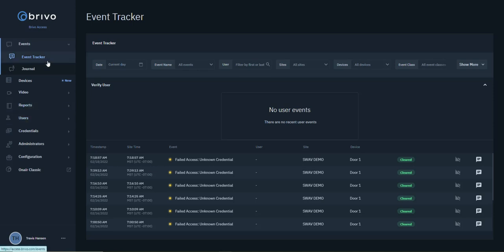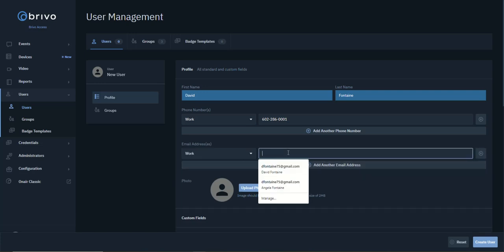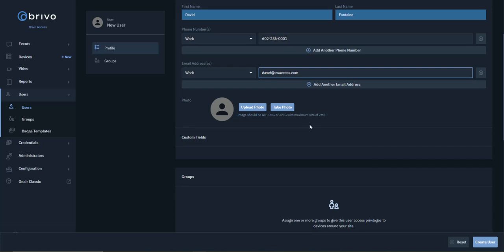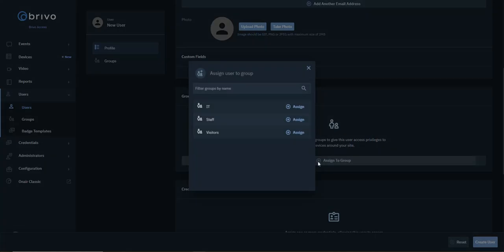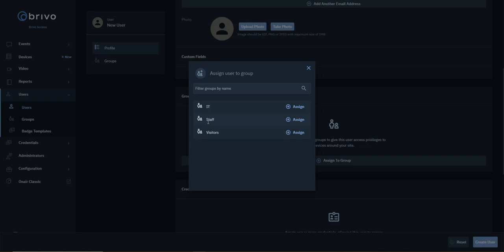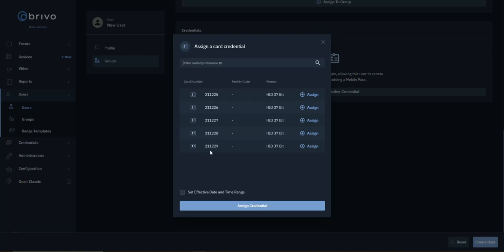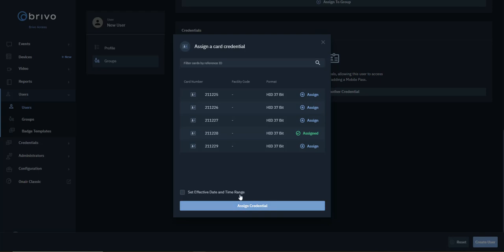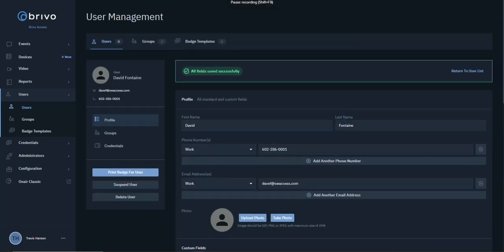Brivo - Adding Users & Assigning Credentials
Learn how to add users and assign credentials.